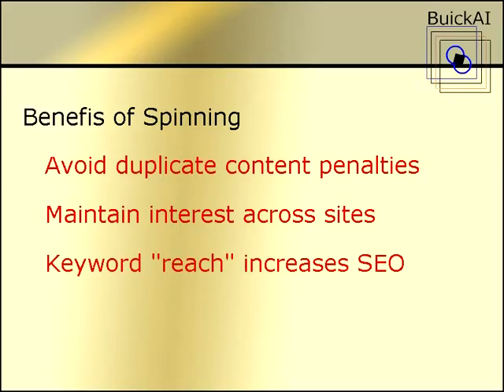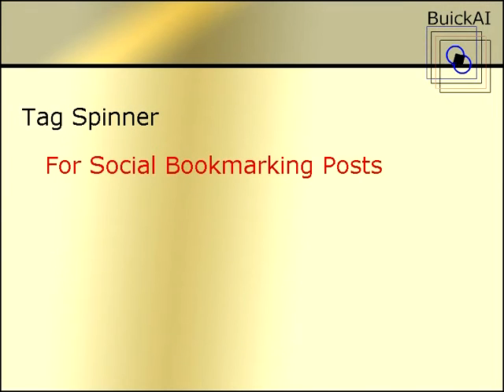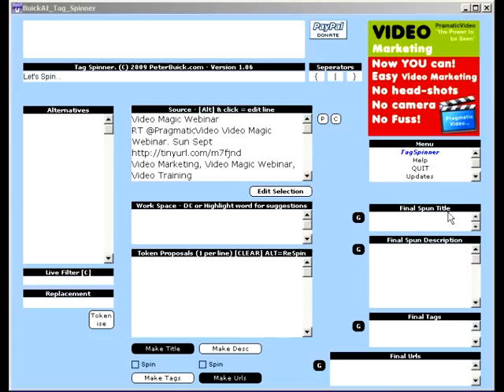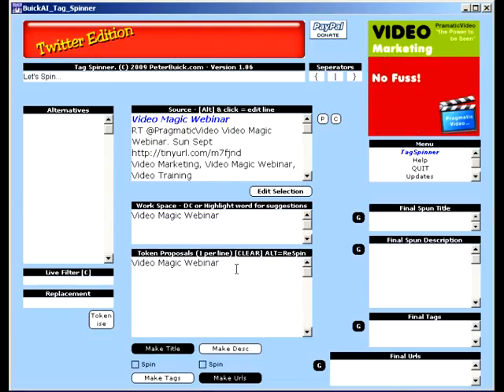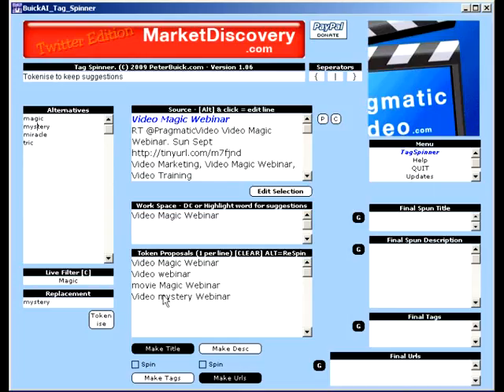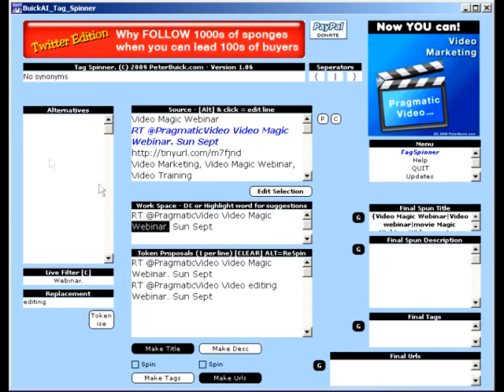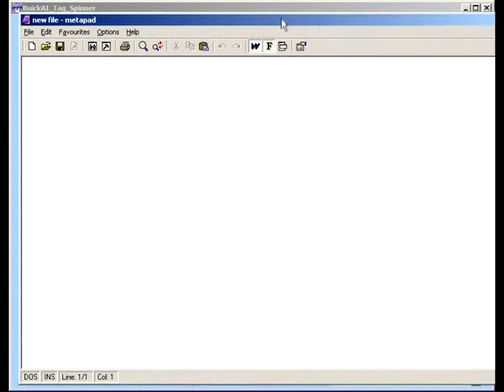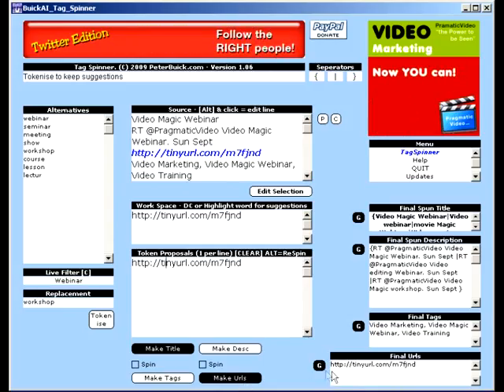Why you should CARE about Tag Spinning and Social Bookmarking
If you want to promote your digital art, band or business on the Internet, there's little doubt that Social Networking sites can play a vital role to gain attention and backlinks. But in the same way SEO links need to be nurtured, so too do social bookmarks. Enter Tag Spinning. Find out why you should care and our FREE tool to help you.